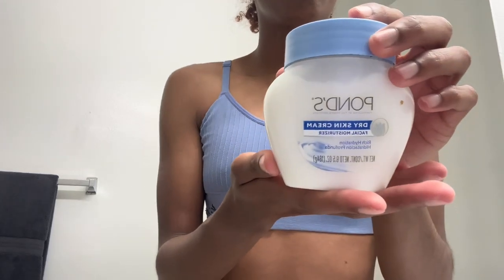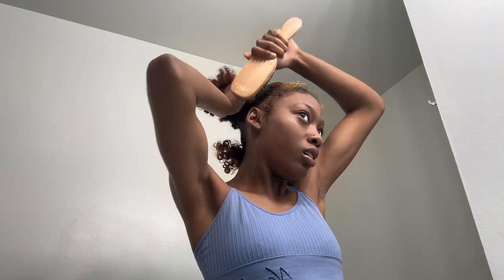GRWM To Do Doordash|Hair tutorial incorporated